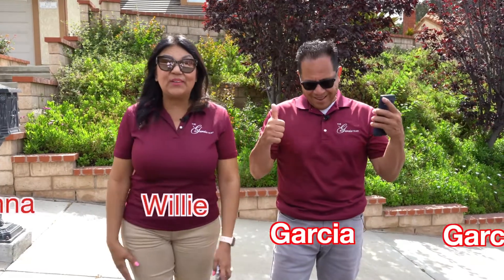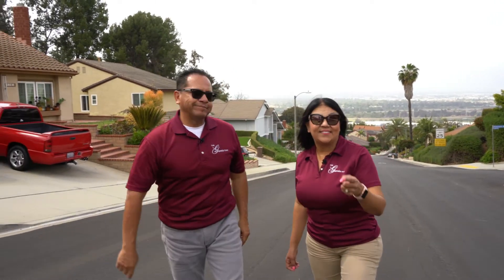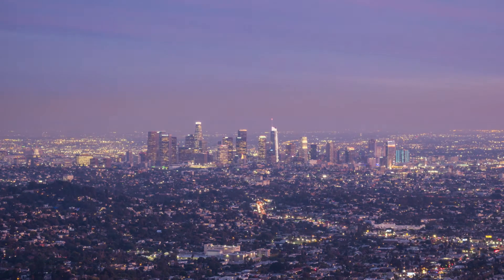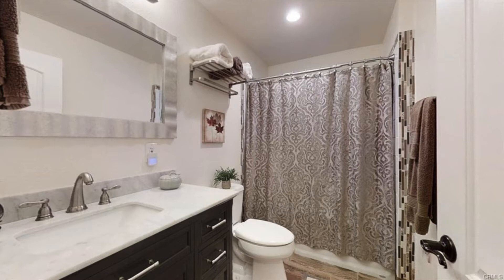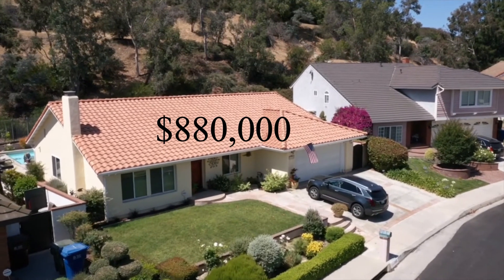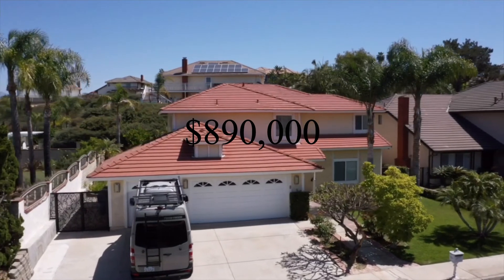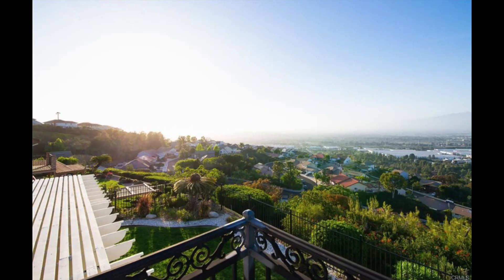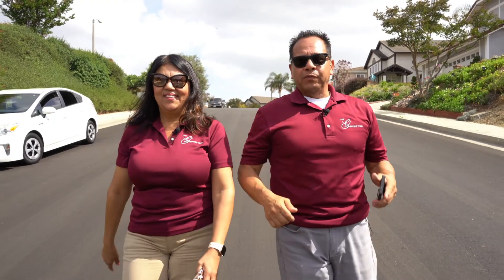Los Angeles Spyglass Hills Neighborhood, located in West Whittier, CA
Los Angeles Spyglass Hills is located in the West Whittier Hills. These houses up here have great view of the city lights and Downtown Los Angeles.

If you’re looking for that perfect Whittier neighborhood that you would like to move into or simply know more about. Well, in this video we are going to take you on a tour of beautiful Spyglass Hills. You will get to see a few homes that recently sold, the interior of these homes and the price they sold for.
Enjoy the video and if you would like to view a few of these homes make sure to reach out to us, the only way we can help you find the perfect home is by reaching out to us…

📲 We have so many people contacting us who are moving here to Whittier, California and we ABSOLUTELY love it!  Honestly, if you are moving or relocating here to Whittier, California, The Los Angeles or Orange County area, we can make that transition so much easier on you!!

Licensed in California:
Willie #01113999​
Anna # 01804733
Uptown Realtors, #01824705